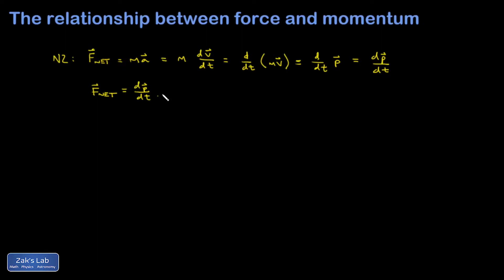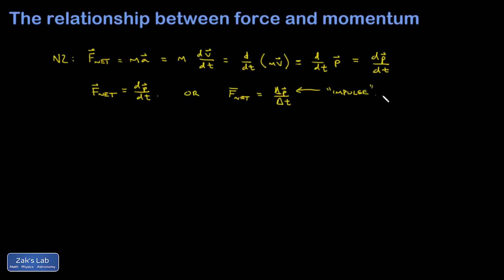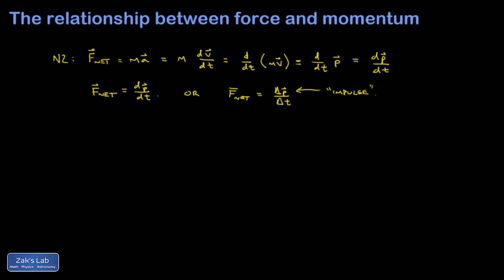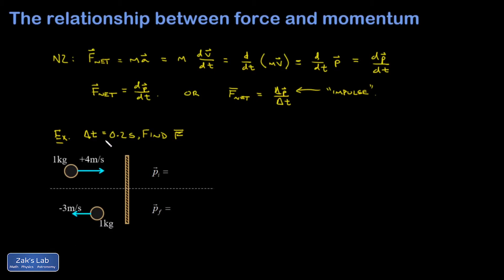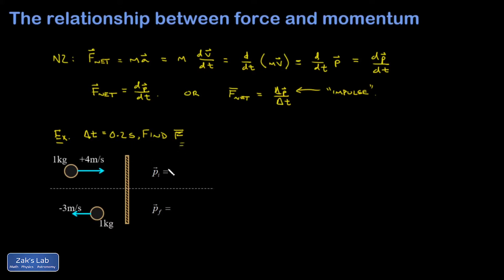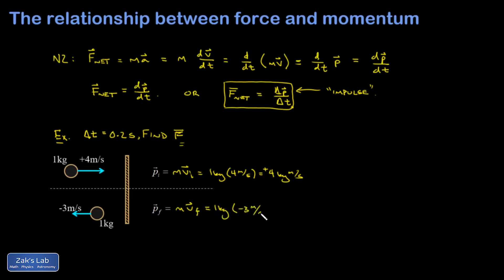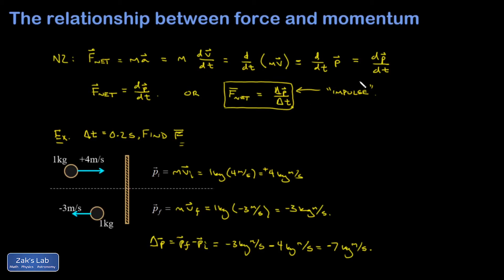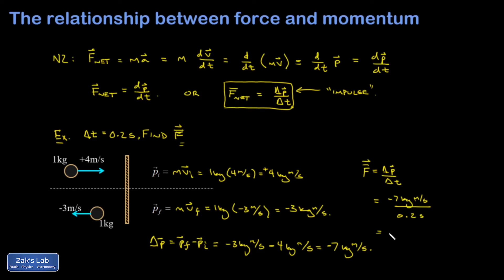Calculating the average force during a bounce. Force, impulse and time relationship: F=dp/dt.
We start by expressing Newton's second law in terms of momentum:  F=dp/dt.  Next, we analyze the average force during a bounce by calculating the initial and final momentum, taking the difference using the impulse formula p-final - p-initial, and dividing by the time for the bounce, delta-t.

Finally, we divide impulse by time to obtain the average force during a bounce.